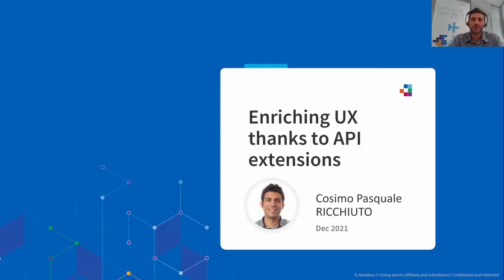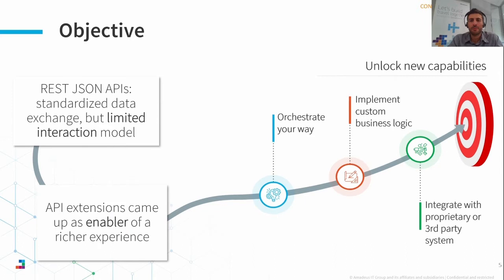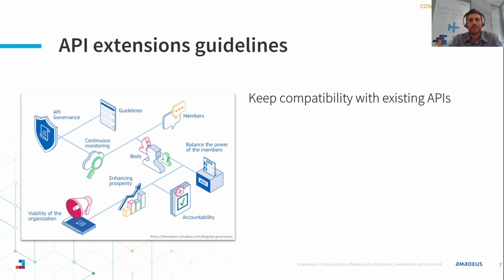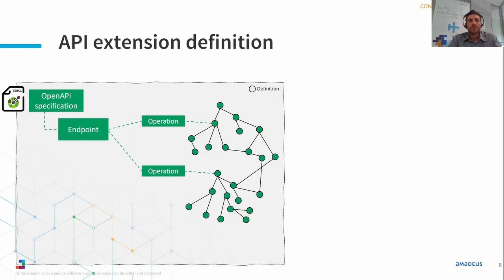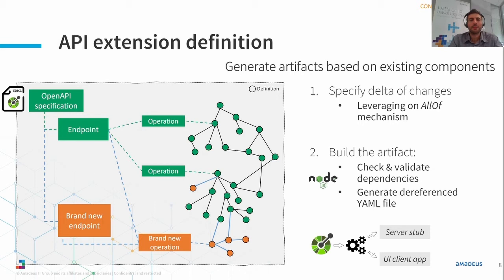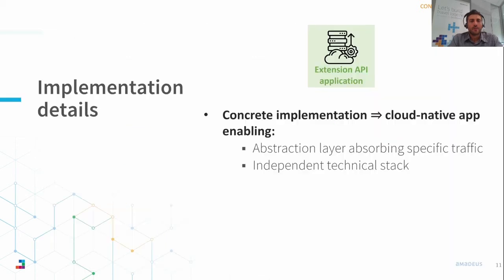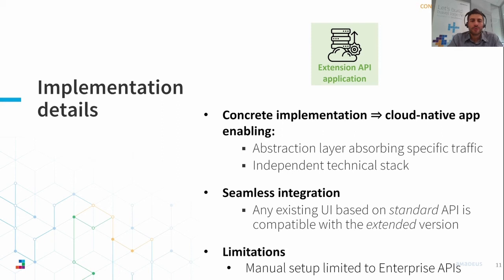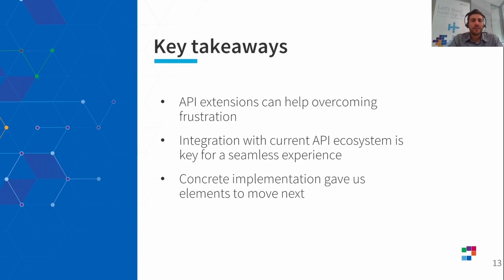Apidays LIVE Paris 2021 - Enriching user experience thanks to API extensions By Pasquale Ricchiuto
Enriching user experience thanks to API extensions
Pasquale Ricchiuto, Architect at Amadeus